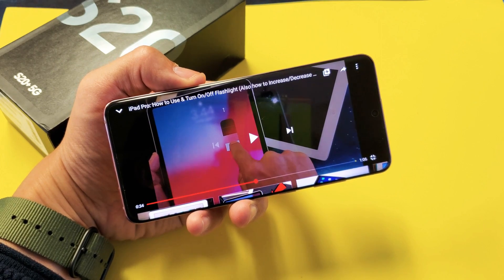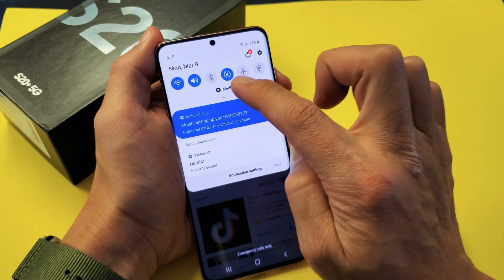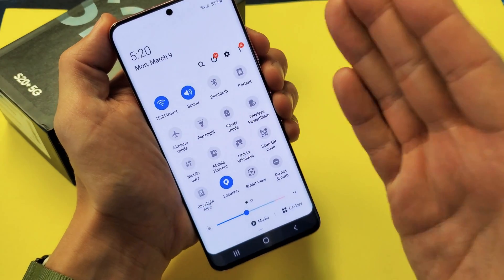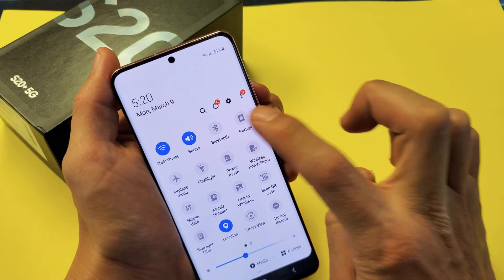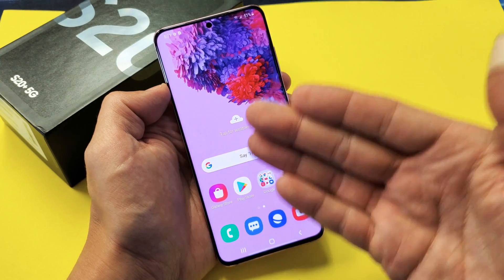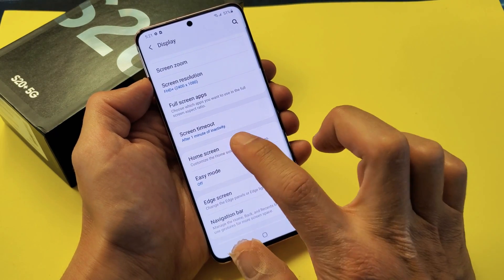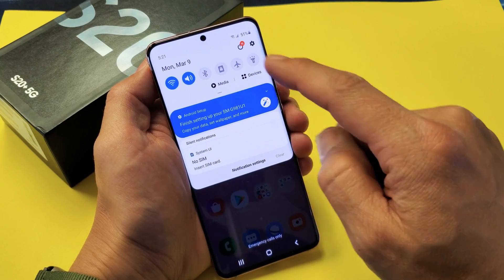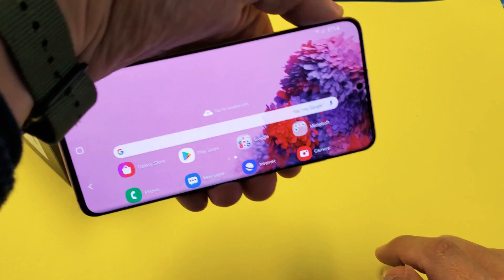Galaxy S20 / S20+ : How to Auto Rotate Apps (YouTube, Netflix, Emails, Videos, Photos, etc)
In this video tutorial I show you how to rotate (auto rotate) or turn apps orientation from the vertical to horizontal (portrait to landscape) position on the Samsung Galaxy S20, S20 Plus & the S20 Ultra. So if you are wondering why things like your photos, videos, youtube app, emails Netflix is not  rotating then turn on auto rotate. I also show how to  rotate the home screen as you not only need to enable auto rotate but you also need to enable home screen rotation orientation within the settings. Hope this helps.